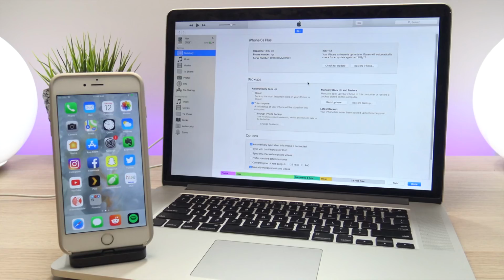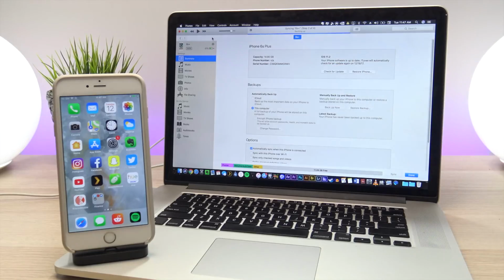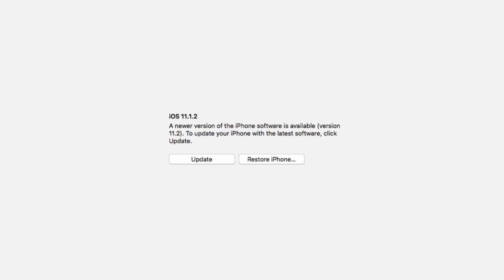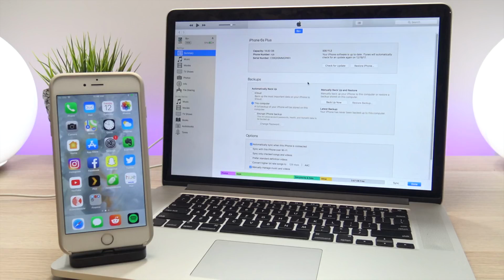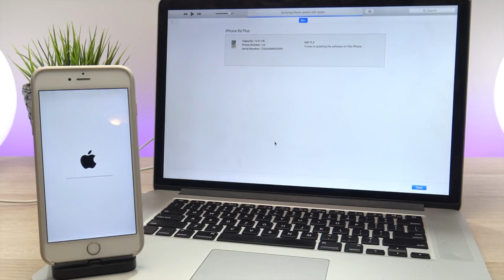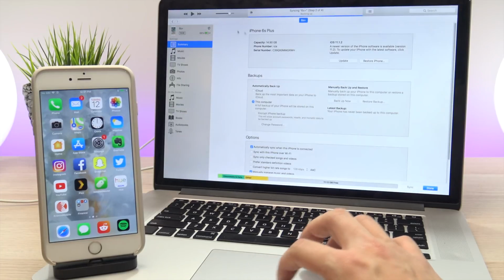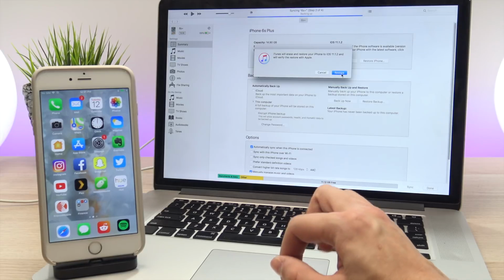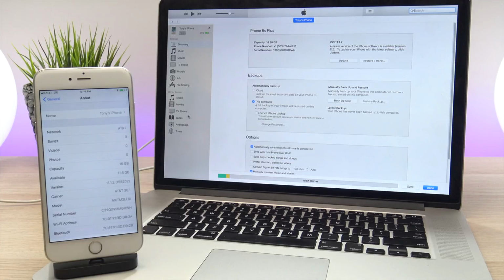iOS 11.2 to iOS 11.1.2 _ Jailbreak UPDAT.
my friend technical Guruji ne bola mere ko jailbreak ka video Chod bolke